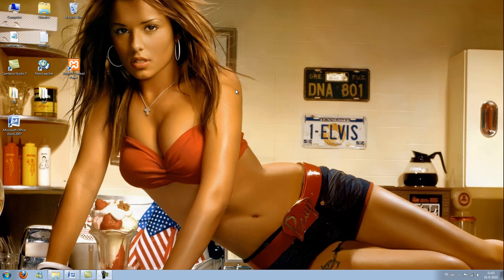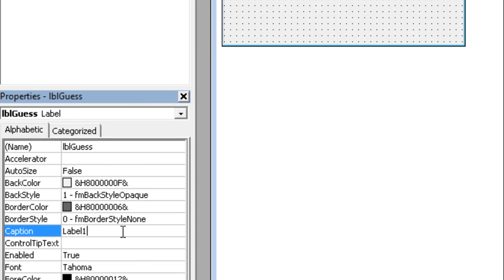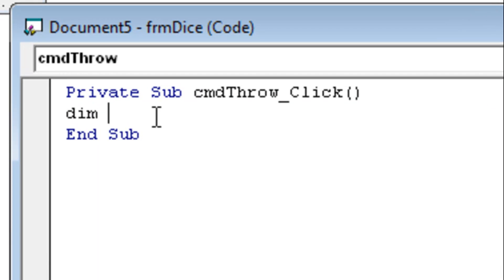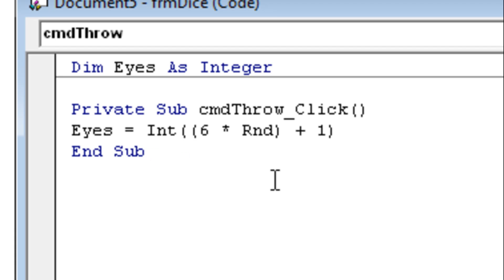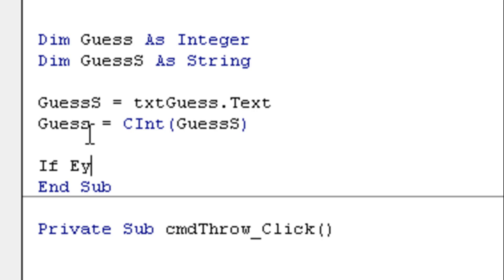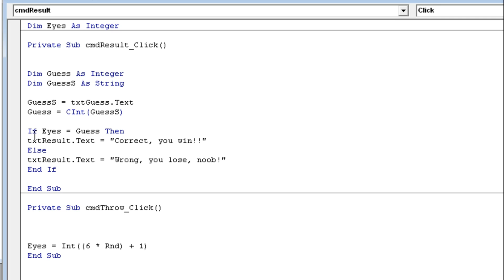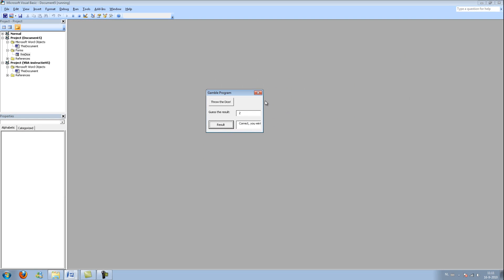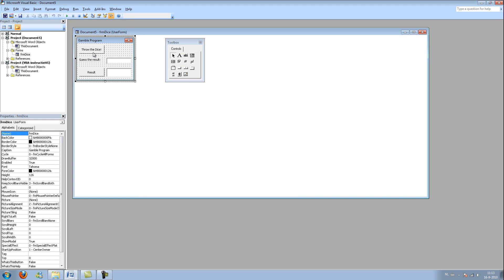Visual Basic Tutorial - #7 - If, Elseif, Then, Endif, Rnd, Statements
In this tutorial we'll be covering the If, Then, Endif, Rnd statements. We're making a small game and I'll be giving you a small assignment to practise your skills with.